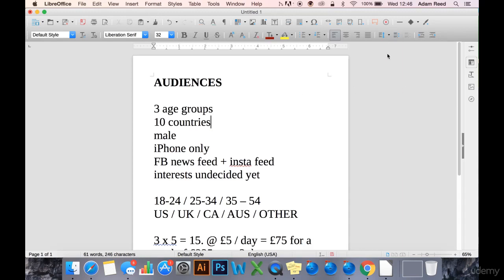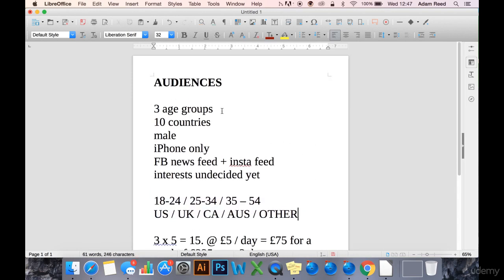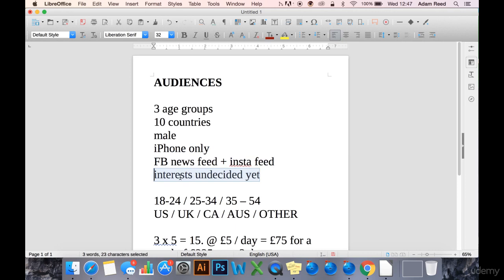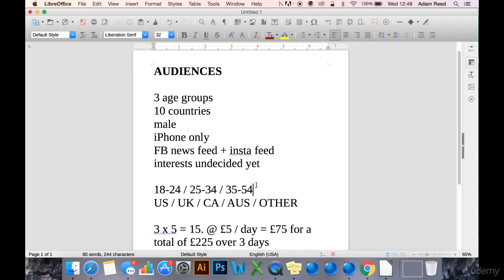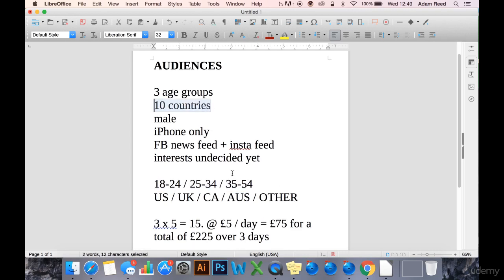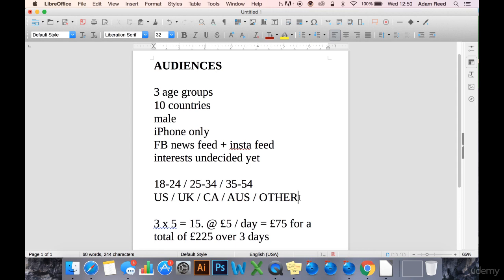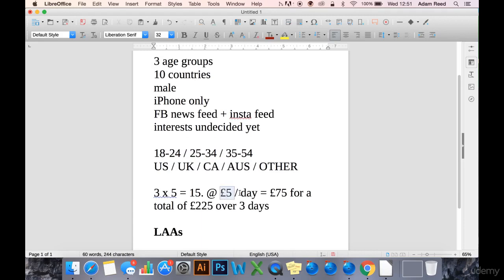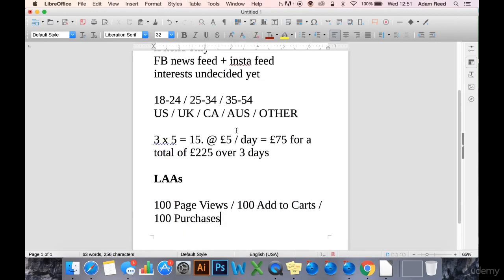►► ► ►► ► 131 Facebook Ads for E-Commerce The Complete Guide Case Study 1 Part 2